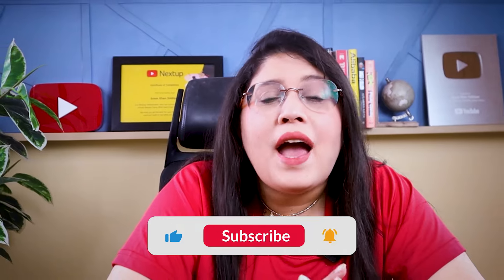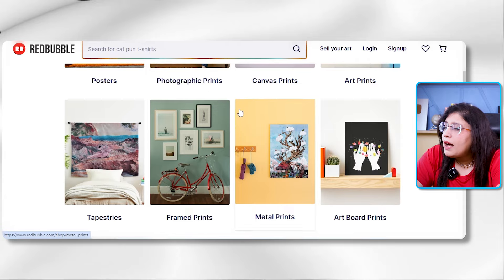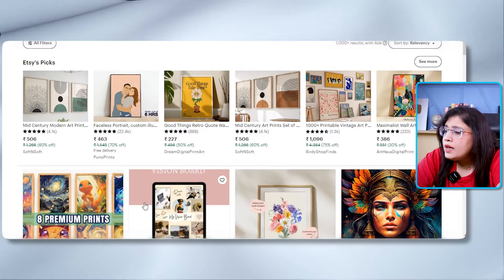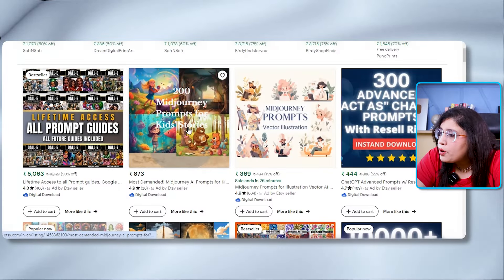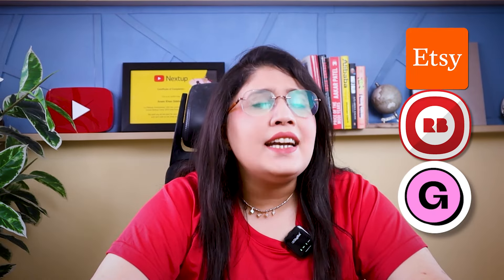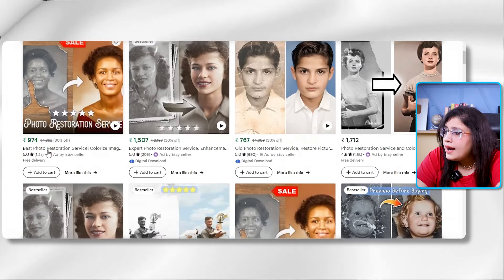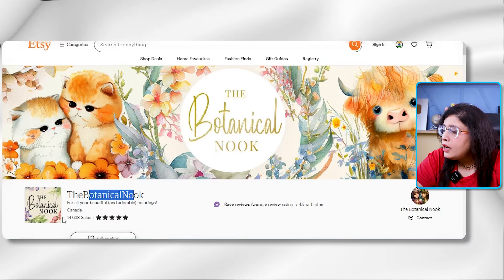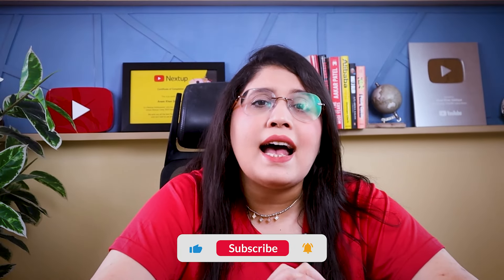This is the EASIEST Freelance SKILL of 2024 | Make Money Online As A Student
This video I would be talking about four freelance skills that I would be doing this year to make some cash. I have tried them tested them and they are the new online jobs of 2024.

Making money doing online work can be challenging for some and for some this can be a breeze. Online money making is not fake but it require smartness, skill set, and perseverance. The skill that I am talking about is still less known in the industry because it uses AI power.

This video will solve queries like make money online,earn money online,tips for freelancing,freelancing tips,freelancing,how to get high paying clients,skills,how to make money online,freelancer,top tech skills 2024,skills to learn in 2024,skills to earn in 2024,skills to earn money,high income skills,high paying job,high paying skills,linkedin,content writing,writing,content writer,how to become a content writer,become a content writer,copywriting,high income skill, etc.